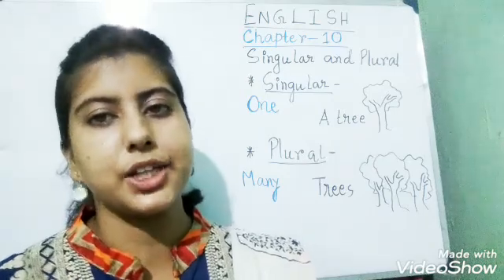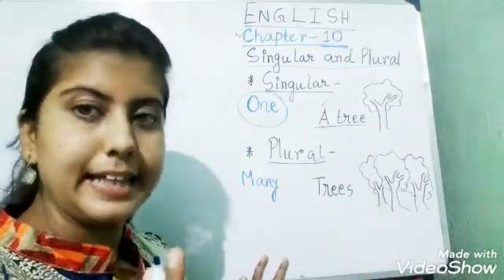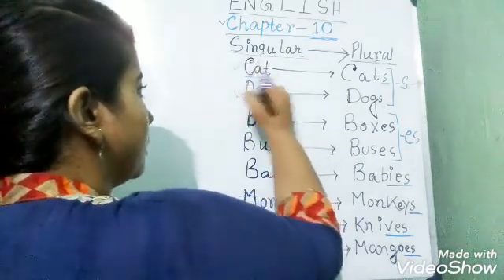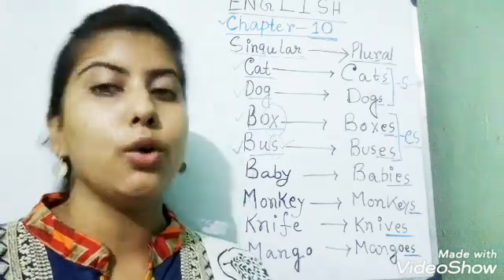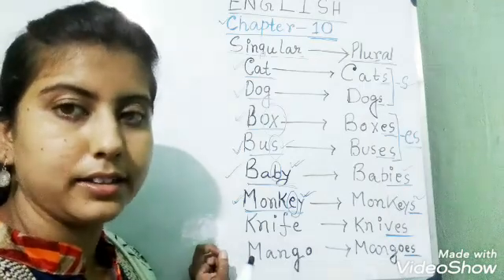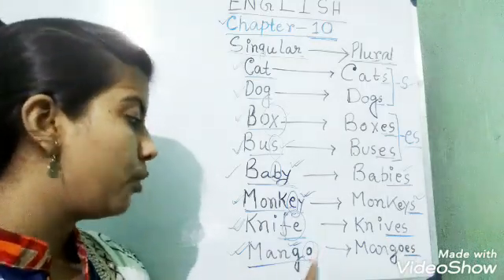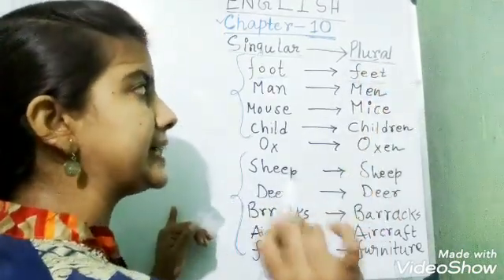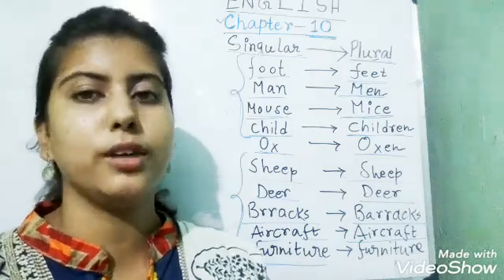Class-2//SUBJECT - English //Singular and Plural